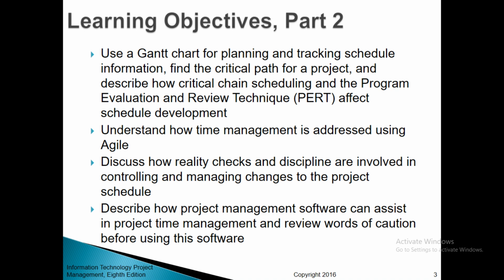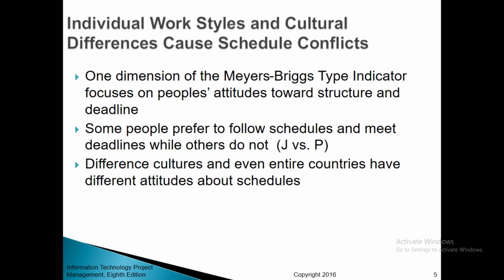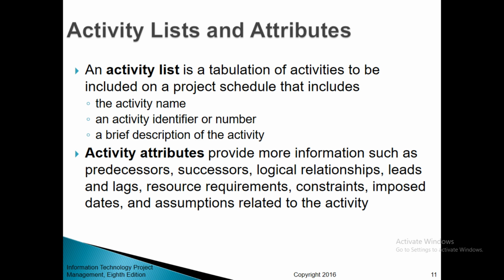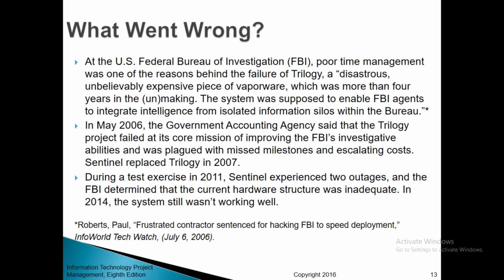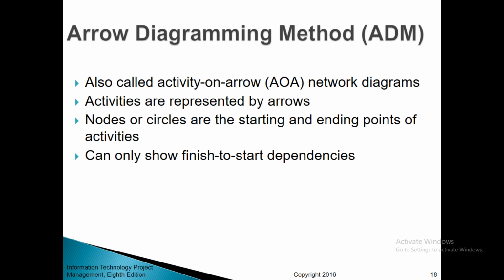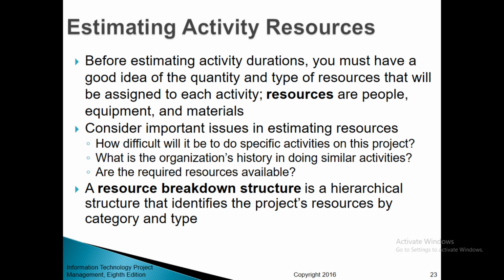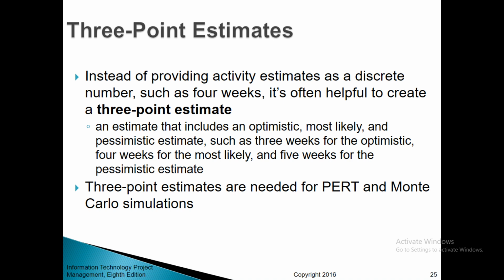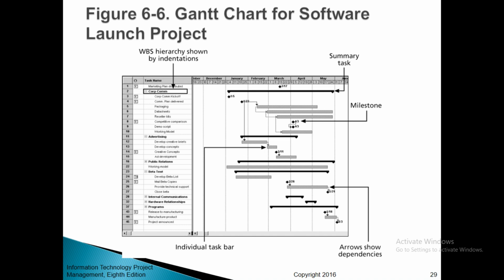Chapter 6: Project Time Management_Diocton's Report